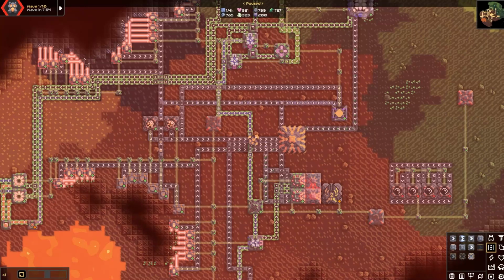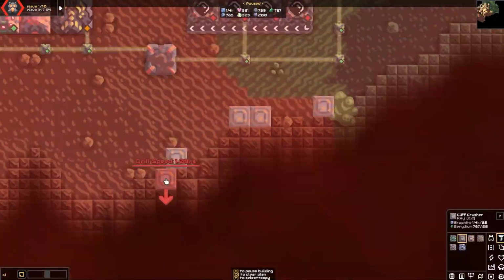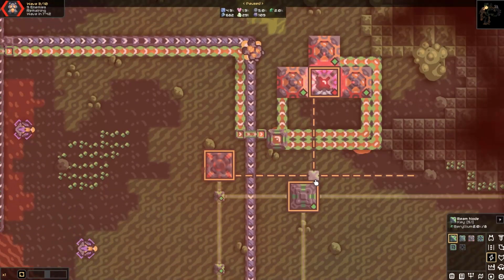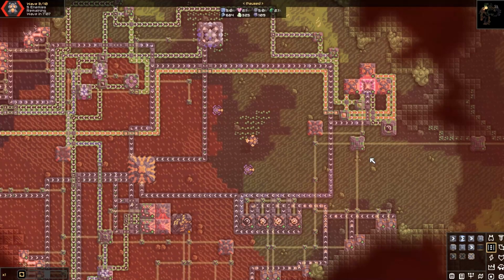Falsified Threat | Mindustry 7.0 Campaign [Ep34]- Karst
i may be stupid.

Mindustry 7.0 Campaign- Karst, Erikir

Mindustry is an open-ended tower-defense game with a focus on resource management. V7.0 is released, and we are going to have some fun with it.

Mindustry V7.0 has just been released and we are gonna have tons of fun today! In this video, we are playing Karst, with the second highest threat in the game. Except... I don't really see the threat. Do you?

PREVIOUS VIDEOS:
Rabbit Go Hoppity | Bloons TD 6 (BTD6) Easy Race Tutorial (Mobile Friendly; No MK; No Micro)
Treet Yourself | Bloons TD 6 (BTD6) Easy Race Tutorial (Mobile Friendly; No MK; No Micro; No Farm)